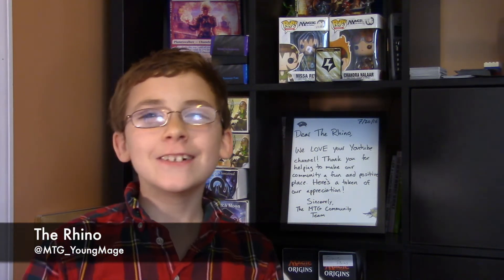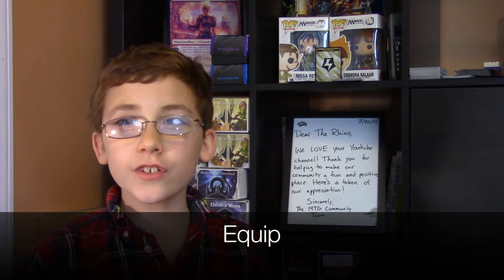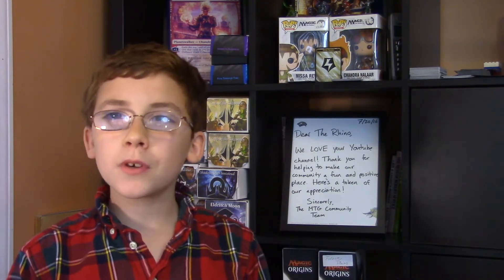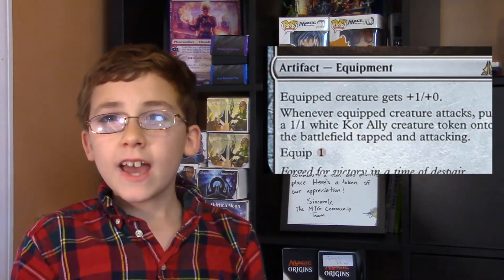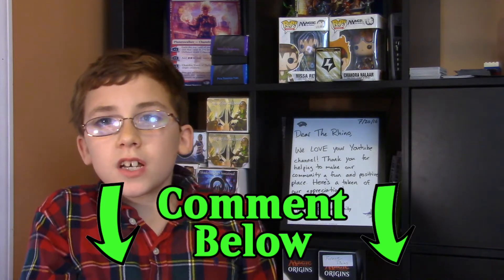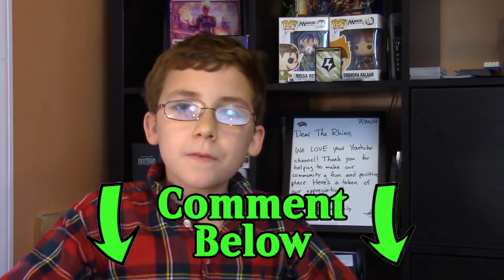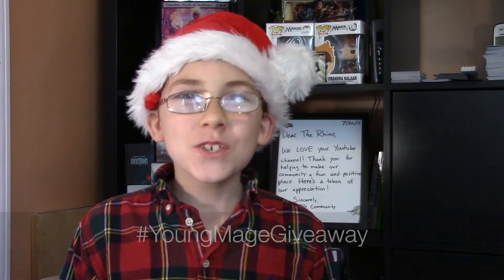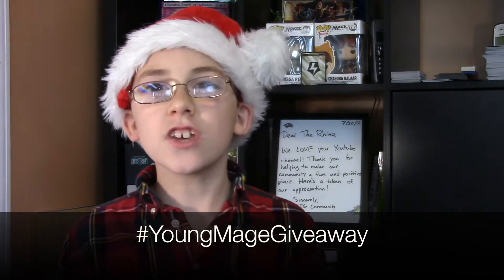Learn Magic the Gathering Equip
You are here to learn more about Magic the Gathering. In this video we go over the ability Equip. Equip is an activated ability of Equipment Cards. This allows you add equipment to your creatures to give them specail abilitis.

12 Days of Christmas Giveaway - Our Fourth winner is Clair Veech. She won a pair of Buy a Box Packs. See what she won -

Welcome young mage, I’m The Rhino and your host teaching basic and advanced play for both casual and standard games of Magic the Gathering. Young Mage is devoted to reaching and teaching young mages of all ages. We have Giveaways, MTG Cards, MTG Decks, MTG Strategy, MTG game play and much more.

Comments are always encouraged and welcome, we are on this adventure together.